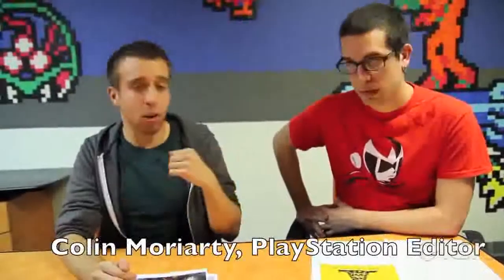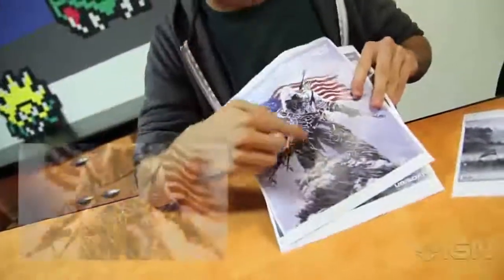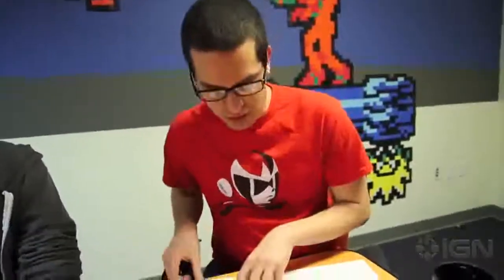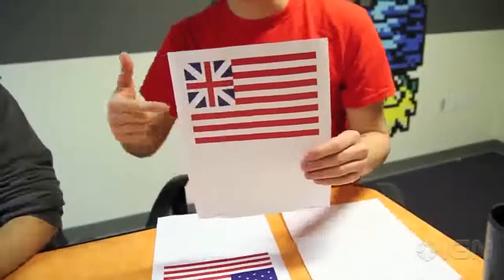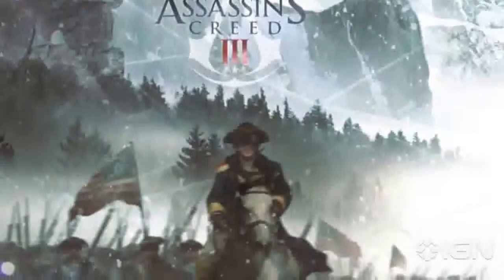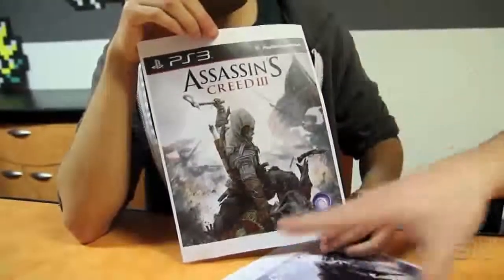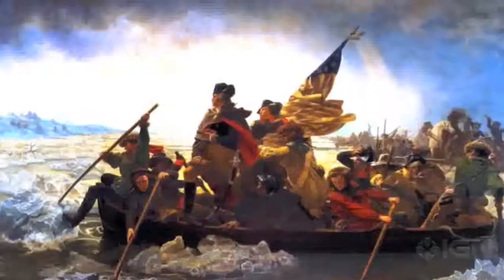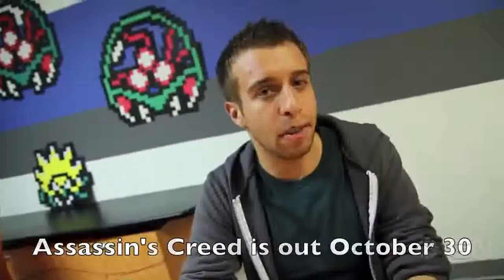Assassin's Creed 3 - New Setting & Character Details Revealed Official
Assassin's Creed 3 - New Setting & Character Details Revealed assassin's creed 3 assassins creed 3 trailer 2012 gameplay walkthrough part 1 official ending assassin's creed 3 demo IGN sits down with the newly revealed Assassin's Creed 3 boxart to squeeze out every little detail we can find in the images from the next of Ubisoft's epic game series. What's next for the Assassins and Templars?